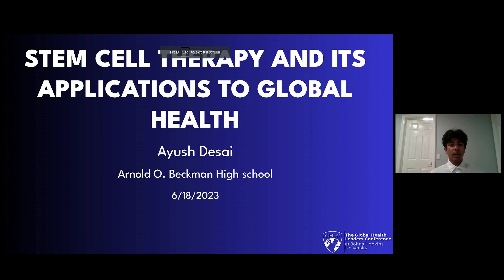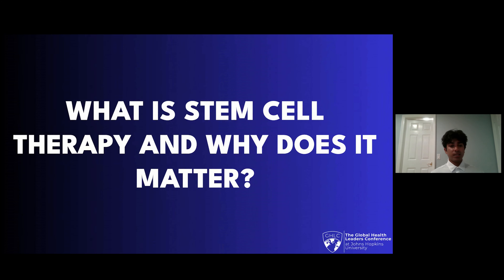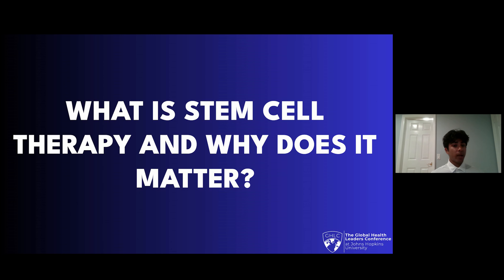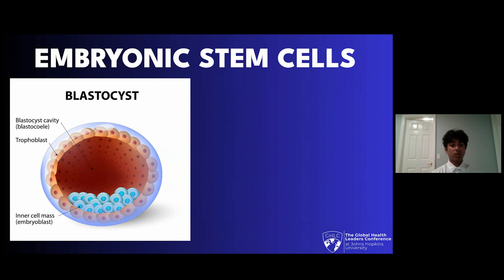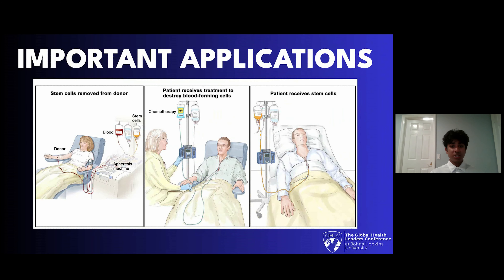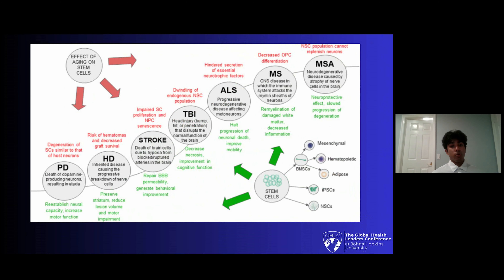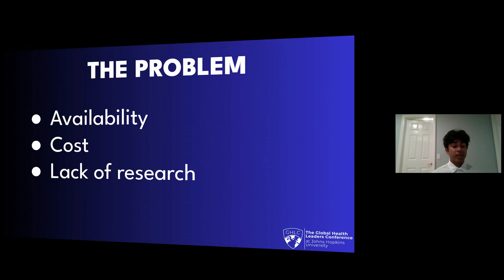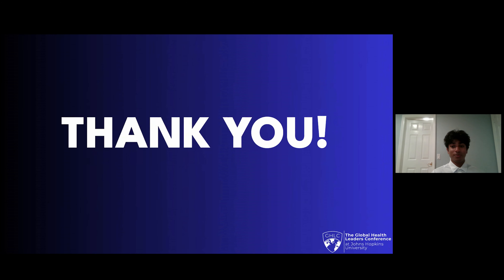Ayush Desai presents on Stem Cell Therapy and its Applications to Global Health | 2023 GHLC at JHU